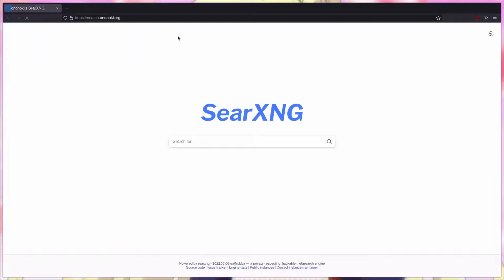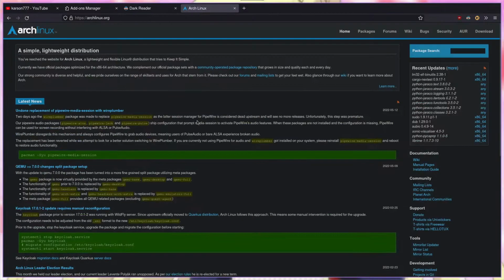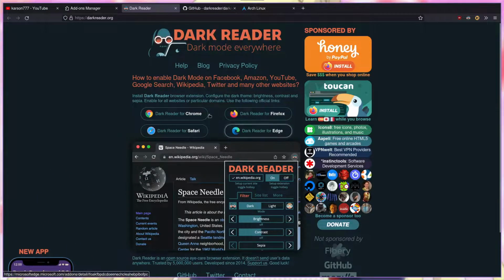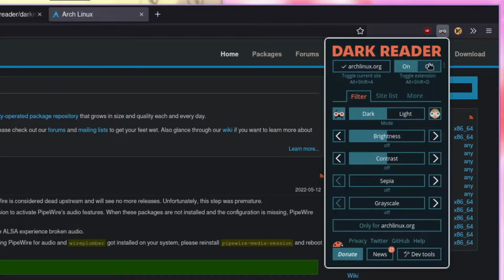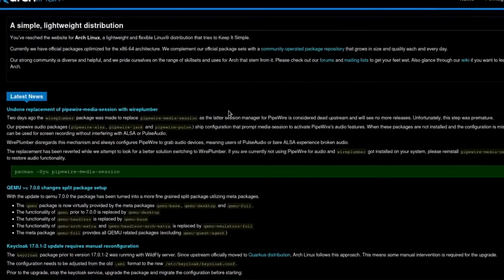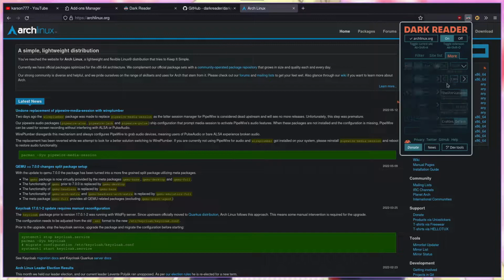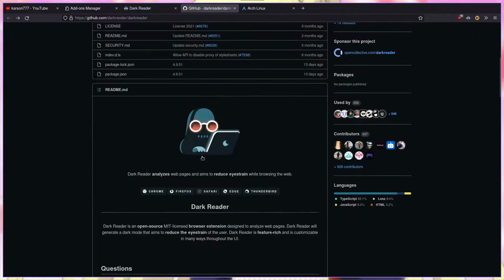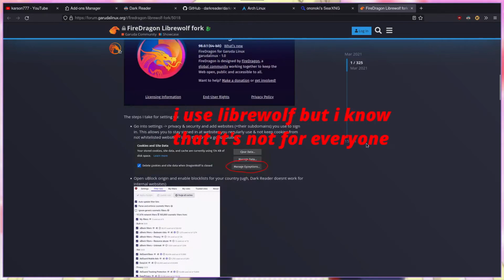Just use Dark Reader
Dark mode is a great part of modern technology, not being blinded by the shining whites of wikipedia, google and other websites. This is why darkreader was invented. Anyway with that out of the way if you haven't checked out darkreader then I highly suggest you do. It's free and open-source software under the M.I.T. license. Anyway, enjoy the video

= = = = (more video information) = = = =

= = = = (video timestamps) = = = =

0:00 intro
0:16 overview
3:13 customizing dark reader
6:34 my thoughts
8:00 outro

= = = = (extra information) = = = =